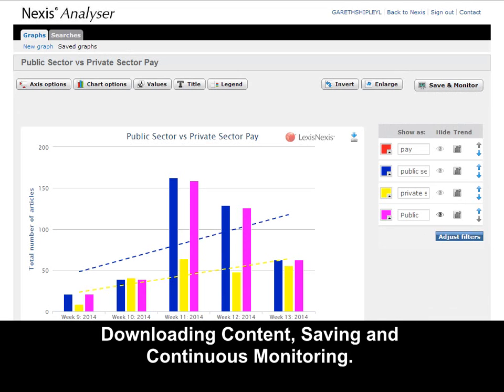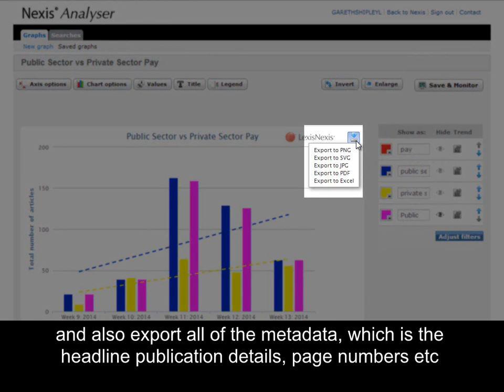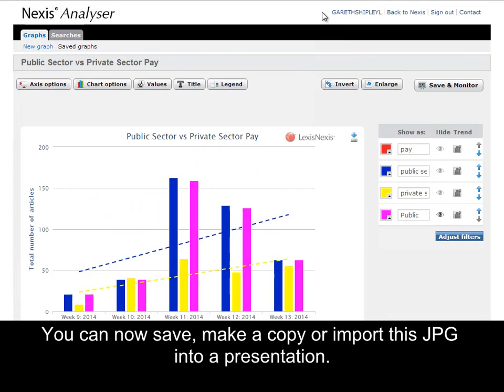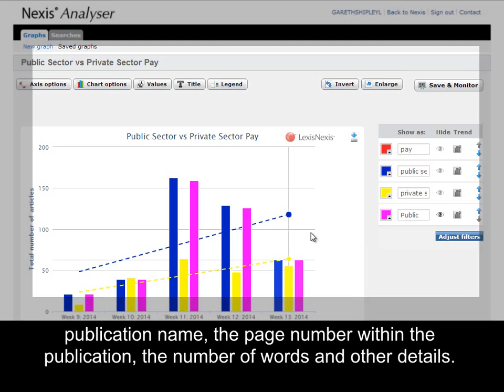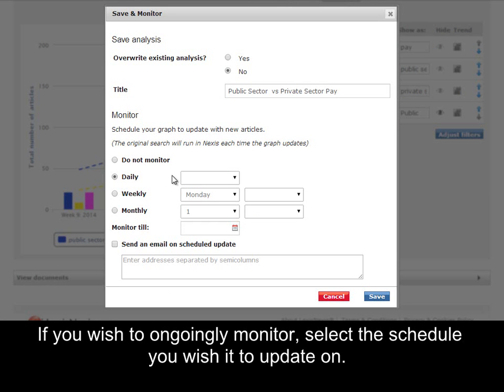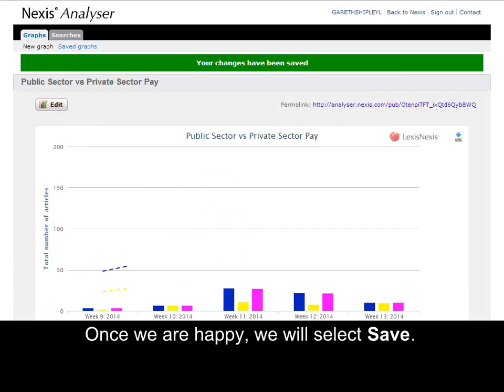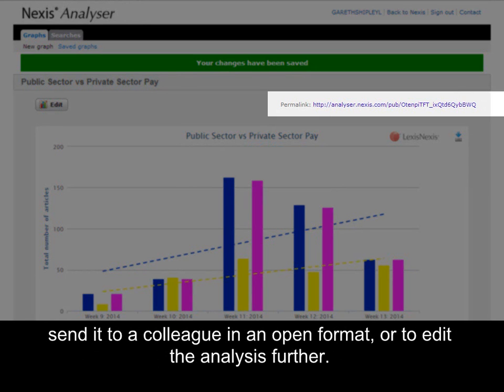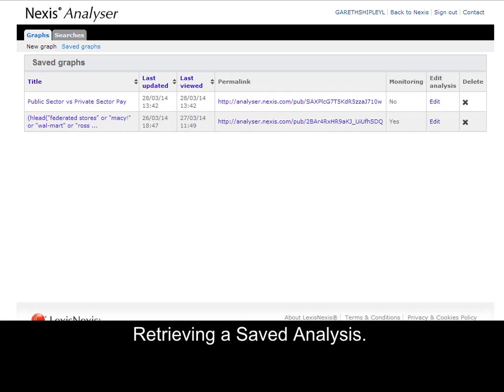Save, Download & Monitor in Nexis Analyser